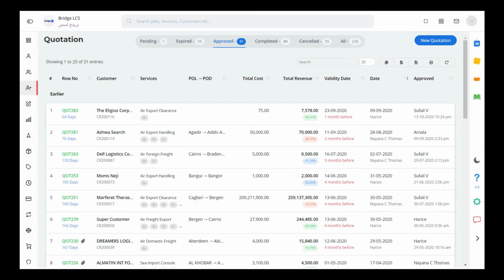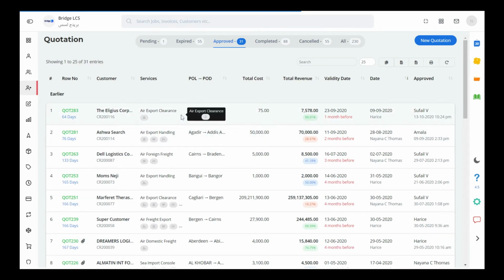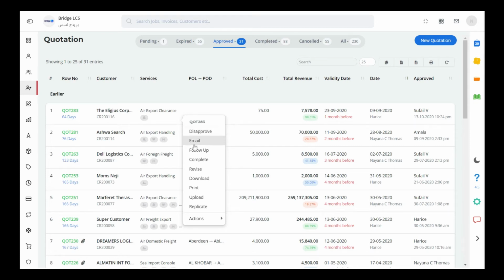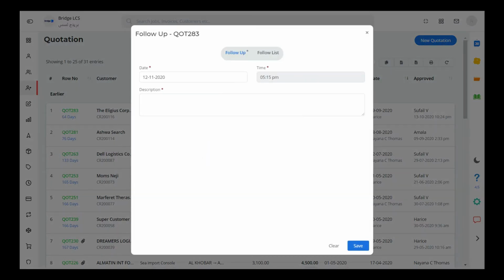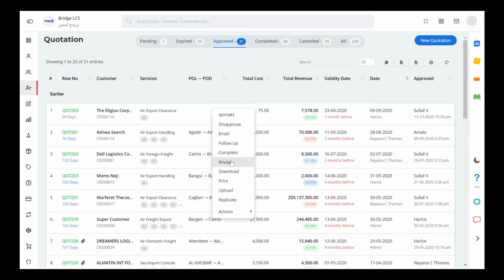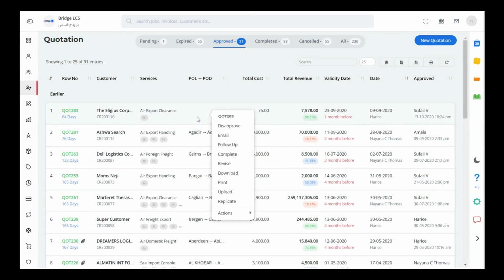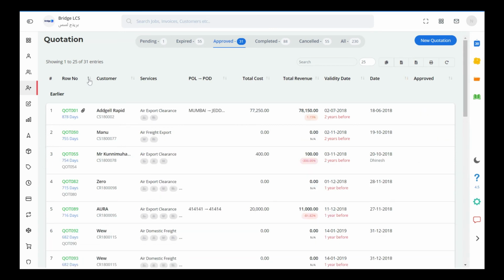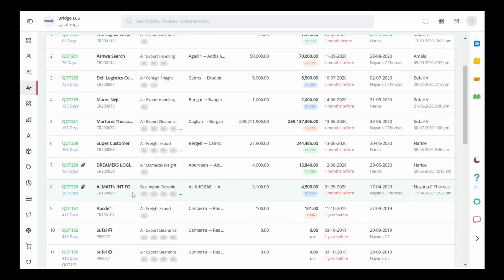Categories of Quotation | Part 2 | Best ERP for Freight Forwarders | All in one Solution | BridgeLCS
Hi Freight Forwarders !!

This is the Part 2 Video of Categories of Quotations. This Shows how to group quotations under different class and other features available.

Bridge LCS is a Freight Forwarding ERP Software to help the Freight Forwarders manage their day to day consignments, finance, clearance, and payroll under a single software.